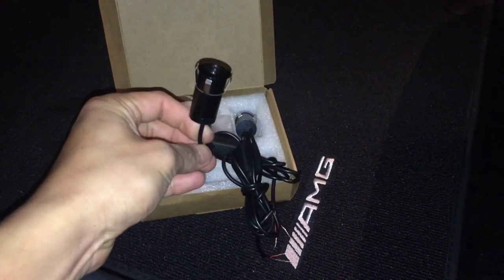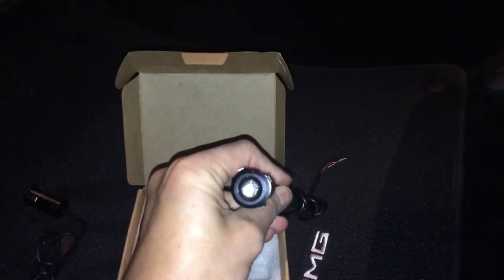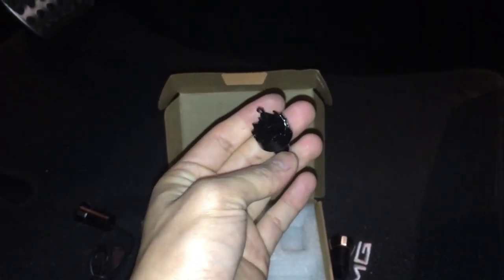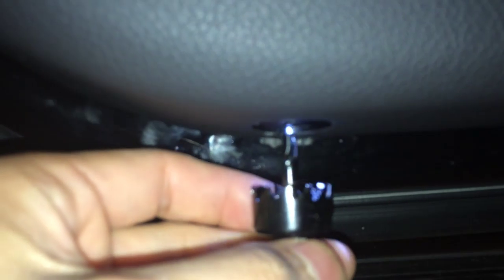2014 Mercedes Benz CLA 45 AMG CLA 250 Car door laser projector Logo light Hologram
In this video, i will show you how to get the Car door laser projector Logo light Hologram and how to install it onto my 2014 Mercedes Benz CLA 45 AMG CLA 250. The whole processed took me about 10 minutes. I hope you guys like it.